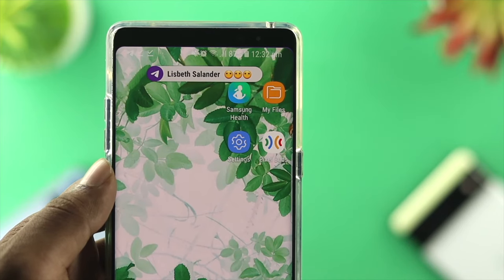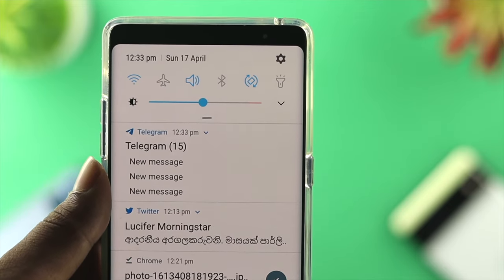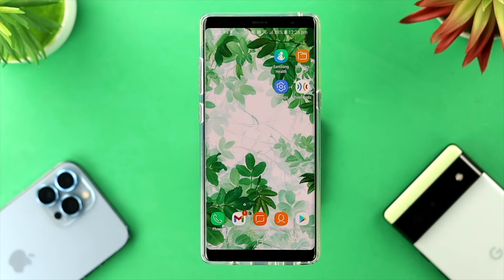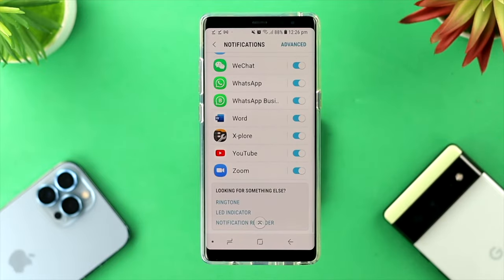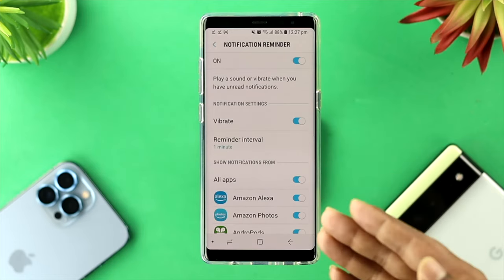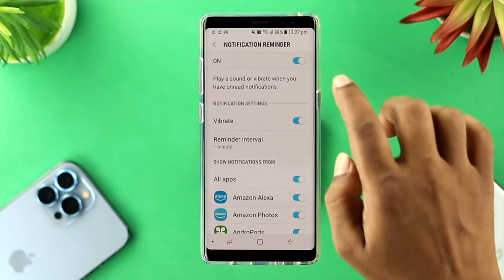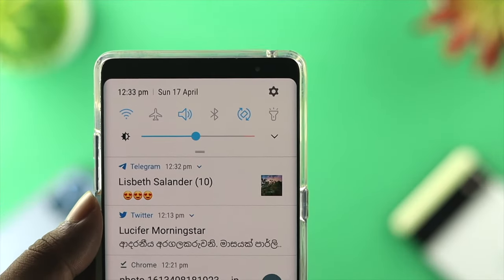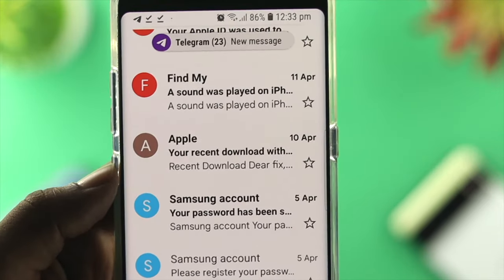Fix Constant Notification Sounds in Any Samsung Phone! [Android]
This video shows how to fix repeat notifications alerts on Samsung Phone easily. This process will work for repeat notification sounds for any android Phones.

0:00 What this video is about
0:25 Fix Constant Notification Sounds
1:15 Restart your Phone